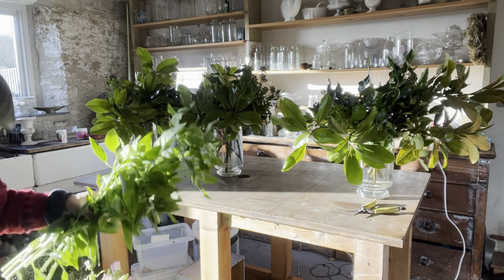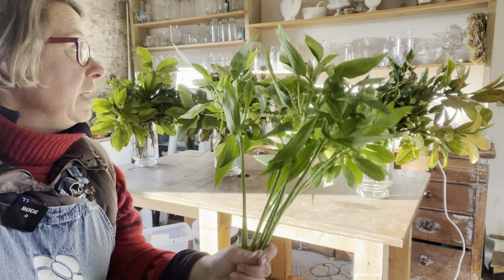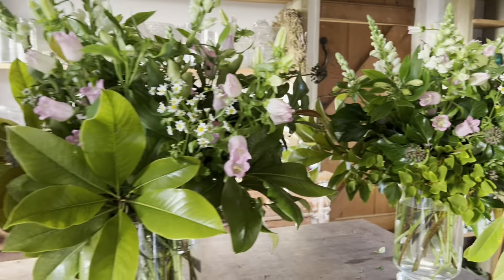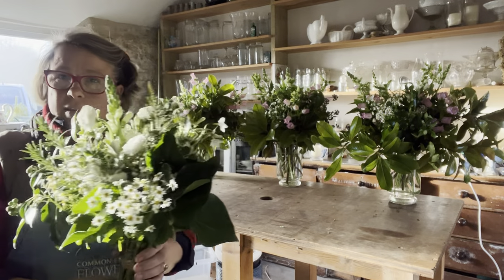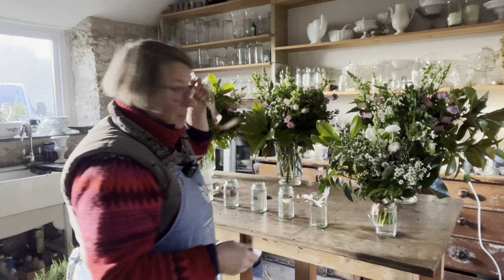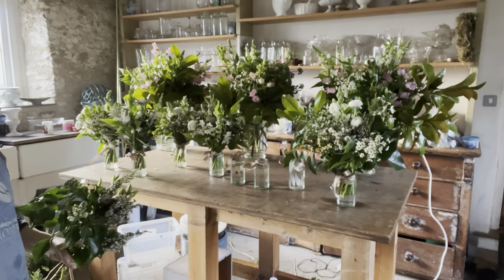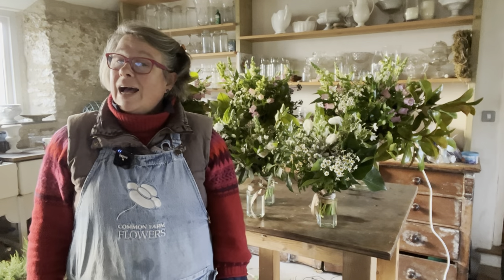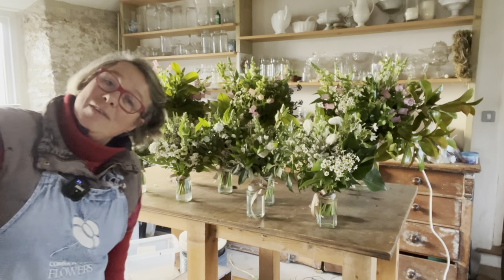Let’s make a house full of winter flowers for friends and family to enjoy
Join flower farmer and florist Georgie Newbery of Common Farm Flowers as she creates a house full of flowers for a lovely client welcoming friends and family for the weekend.  Flowers are for more than events and parties - flowers are for the happy every day, the cosy celebrations, to dress our real lives.  See how Georgie goes through thought and creative process to make beautiful arrangements to surprise and give pleasure all weekend and well into next week.  These flowers, as always with Georgie, are all British flowers, grown by colleagues in Cornwall BJ Richards, who supply through the winter months.

If you're interested in learning more about how Georgie grows, cuts, conditions and arranges her flowers you might like to join her from anywhere in the world on one of her online workshops or demos. You can see her workshop schedule on the

If you're booking a place on our workshops or demos the website will ask you to choose a delivery date - any date will do! And if you can't join our sessions live then you are still very welcome to book as we send the recording and notes of the workshop out to everyone afterwards, so you can download the session and refer back to it as and when you need to.